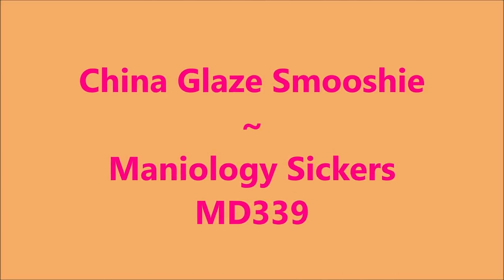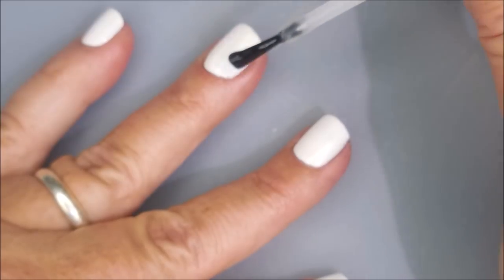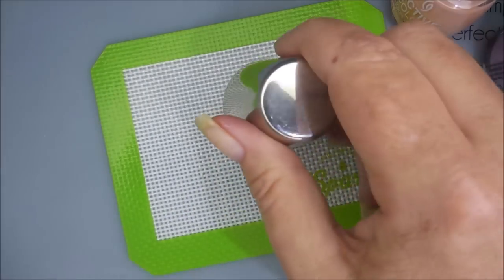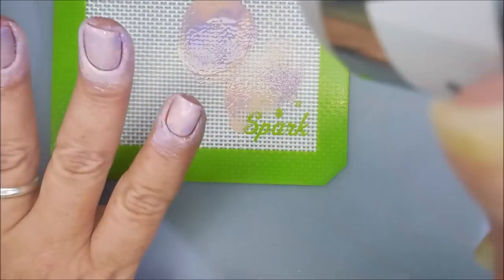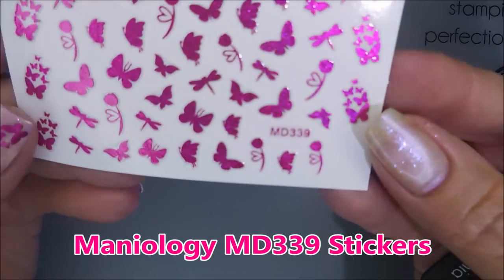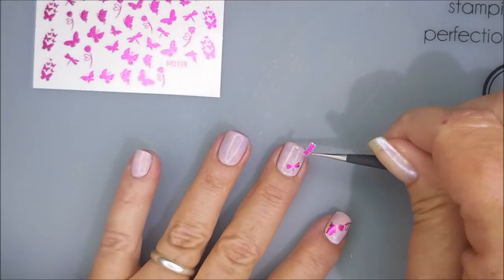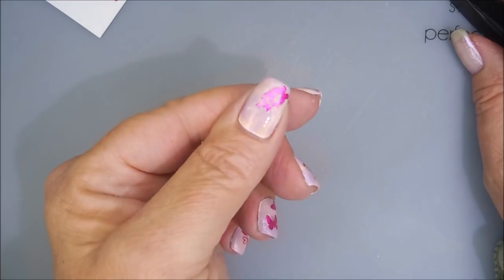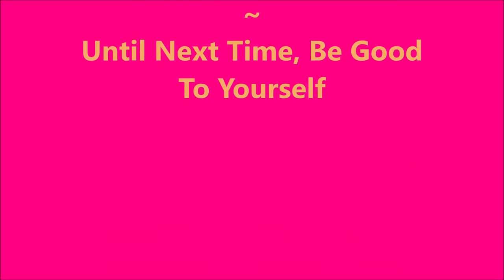China Glaze Tart-y For The Party & Made For Peach Together Smooshie ~ Maniology Stickers MD339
Forgive the miss-spelling of stickers on my intro.  LOL Fingers were not moving as fast as my mind.

I was unable to find the link to these stickers.

Tina

Peel Off Base Coat:
Peeleze:

32 pc set Acrylic Stamping Plates: